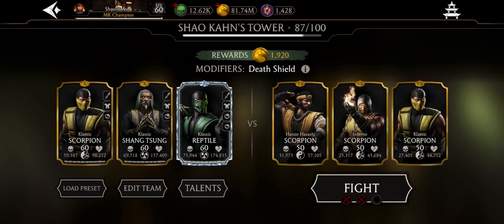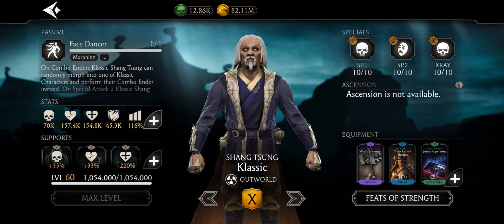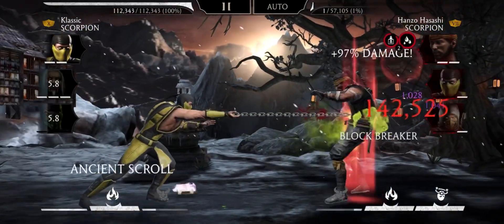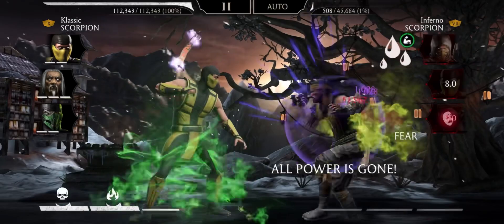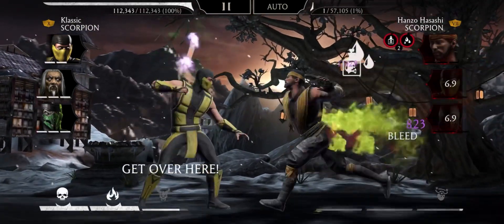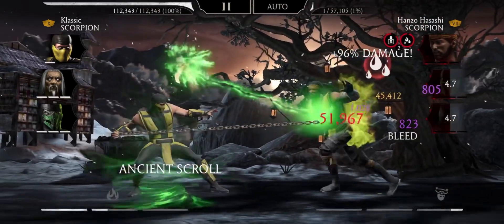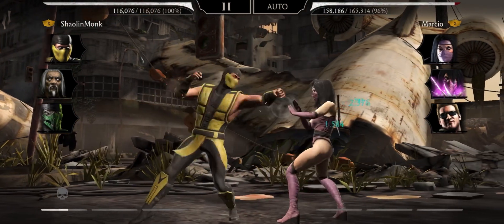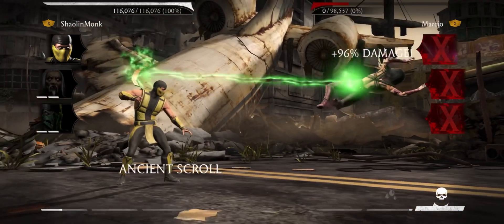MK Mobile - The BEST Scorpion Setup Ever? FREE Power + Healing! *Combo Guide*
Note: I said i had the Treasured Freebie for ”bar of power”. It gives 0.5 bar of power on opponents tag-in.